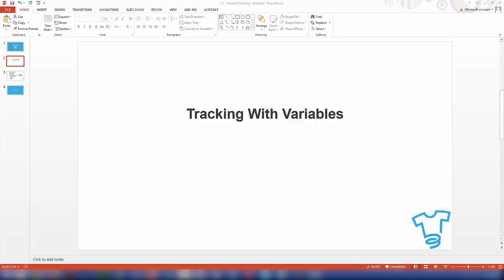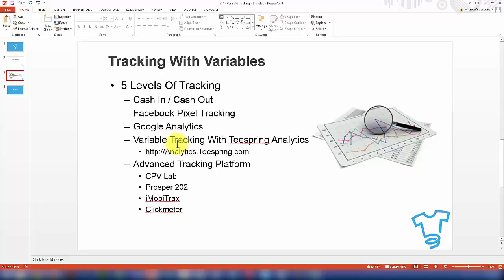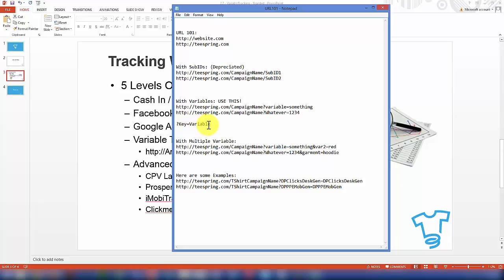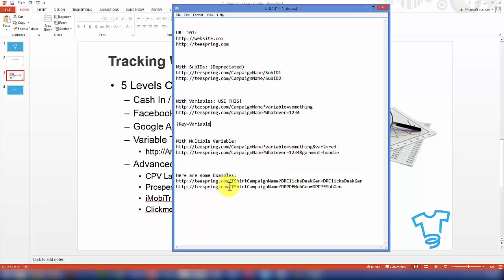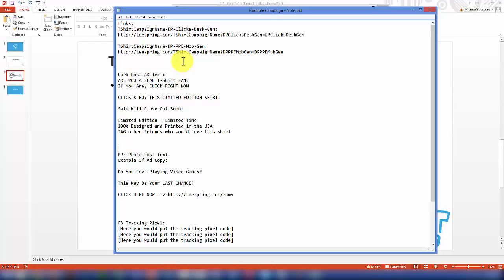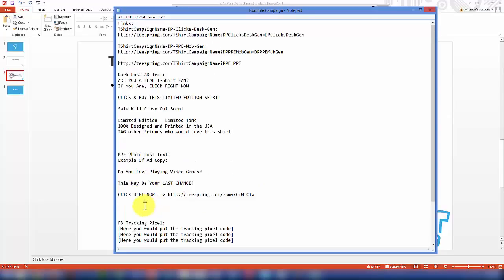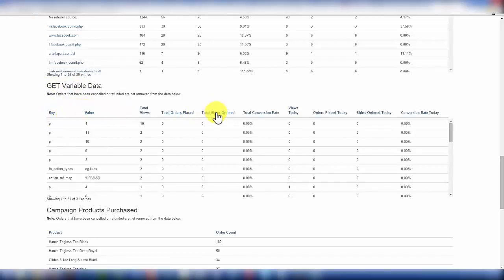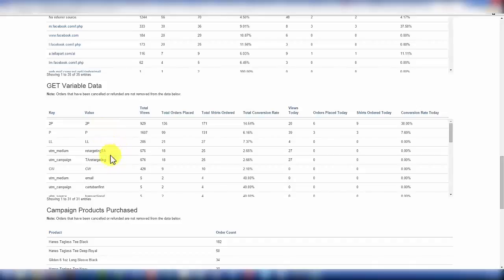17 Tracking With Variables